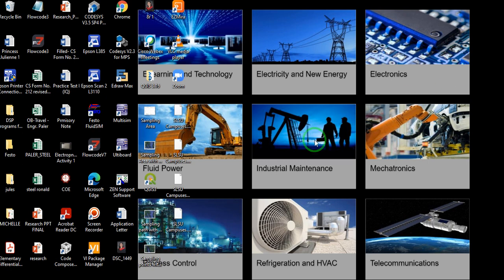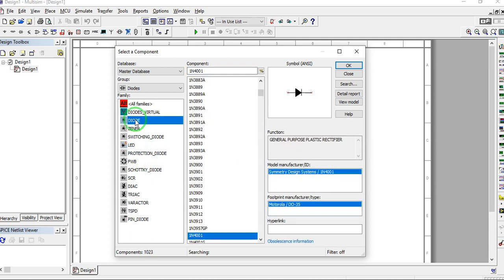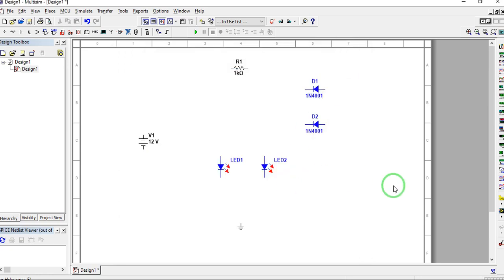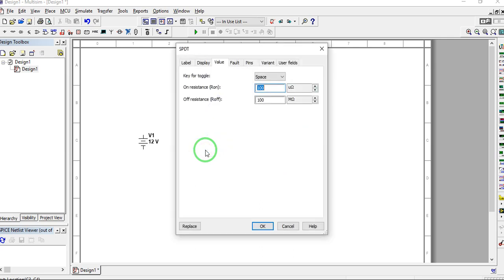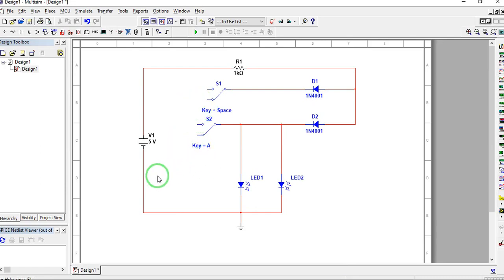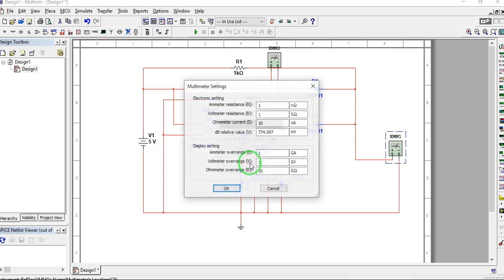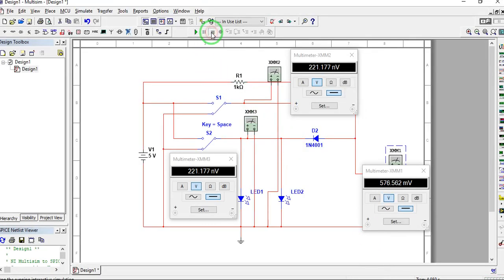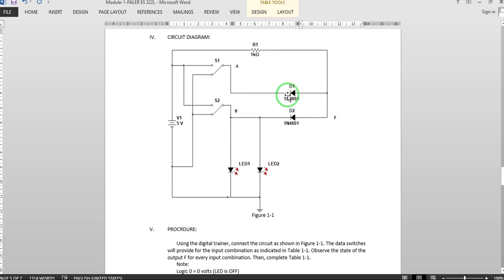Experiment 1 Diode Resistor Logic AND Gate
Experiemnt on Diode-Resistor Logic AND Gate using NI MultiSim